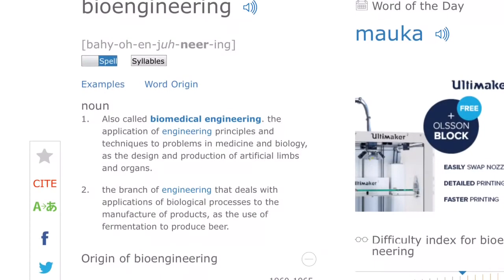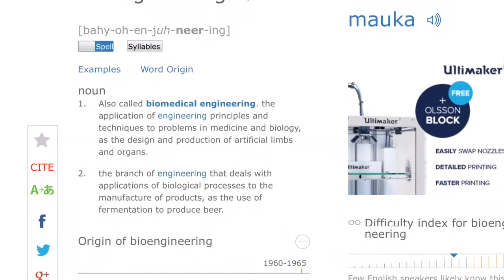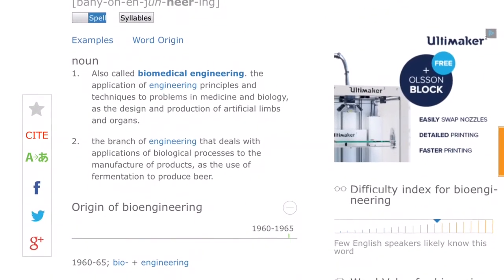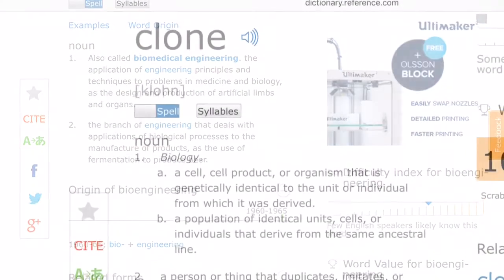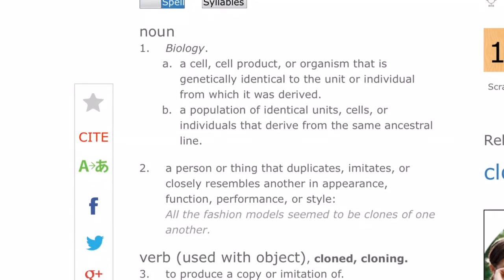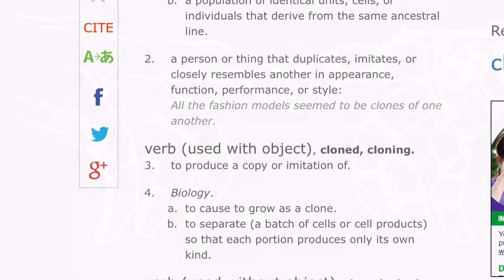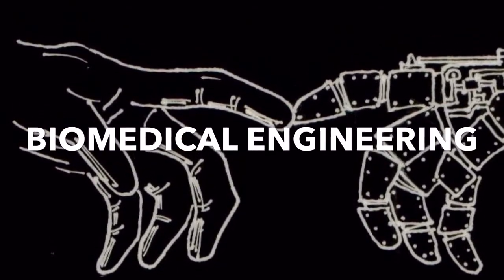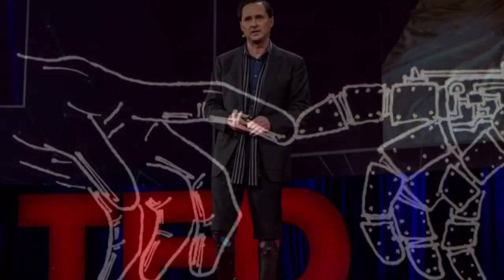Biomedical Engineering & Cloning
The benefits of biomedical engineering and cloning